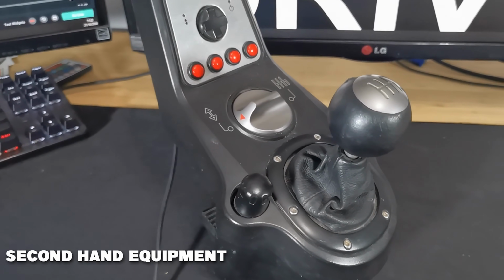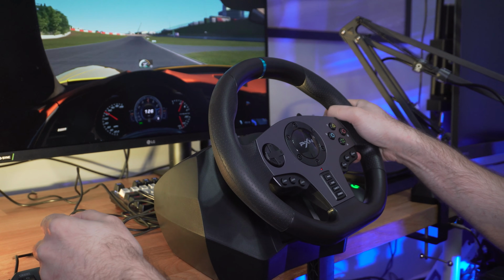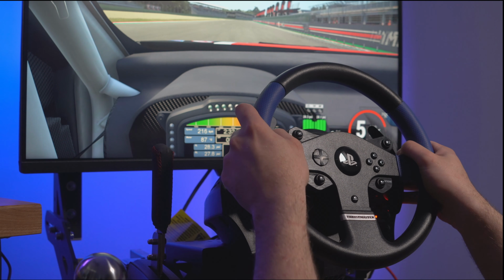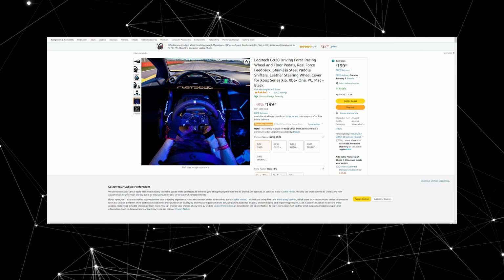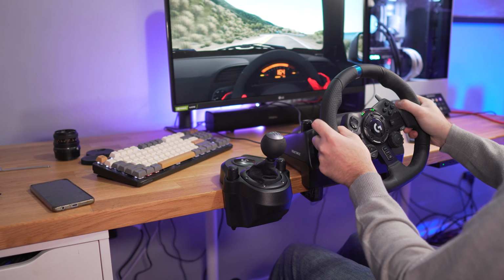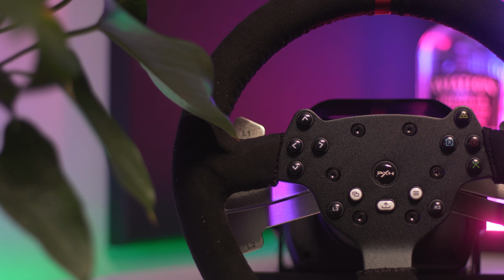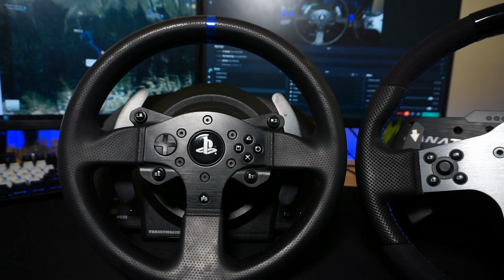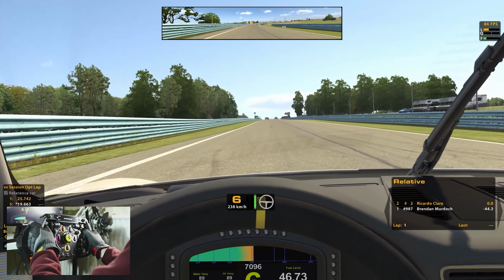Start Simracing for CHEAP in 2023